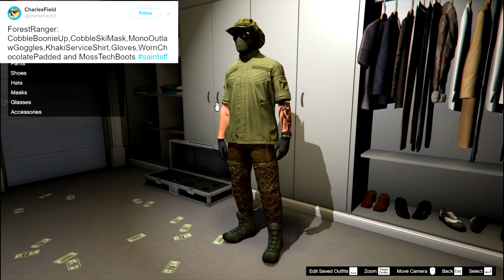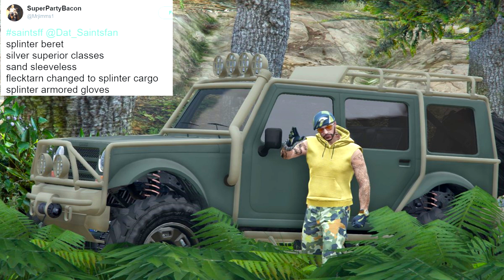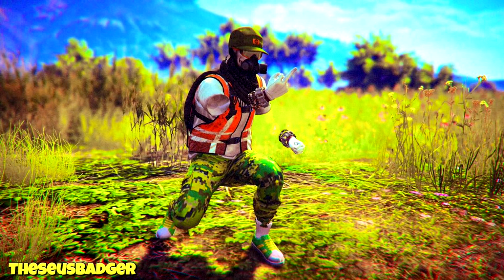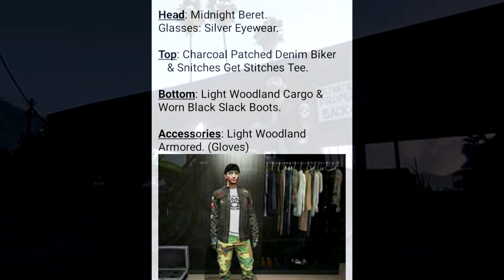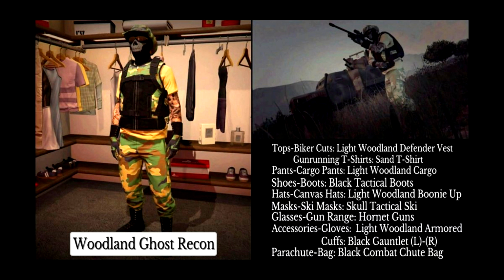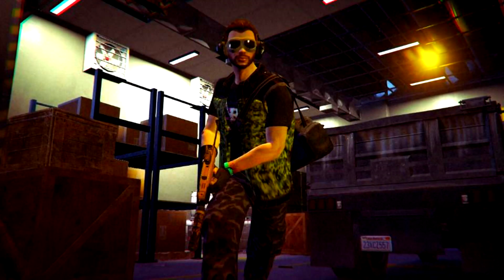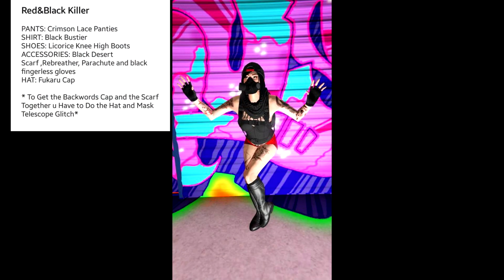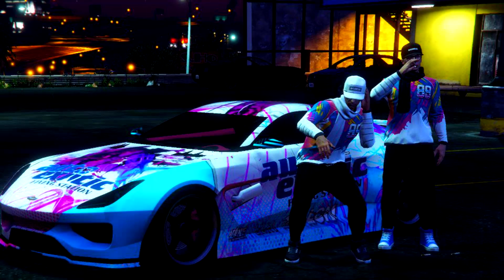GTA Online FASHION FRIDAY! (Cyber Punk, Military Biker, Forest Ranger & More)